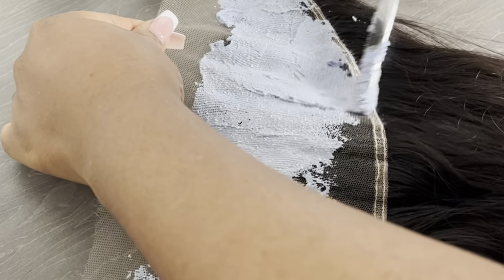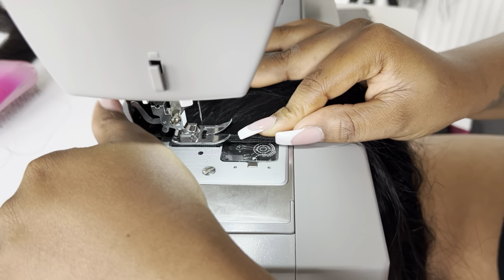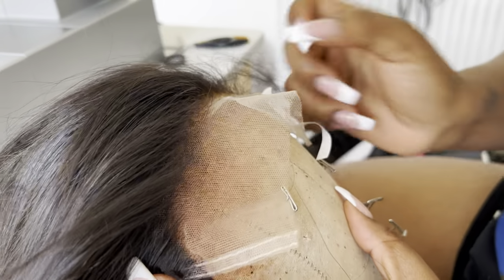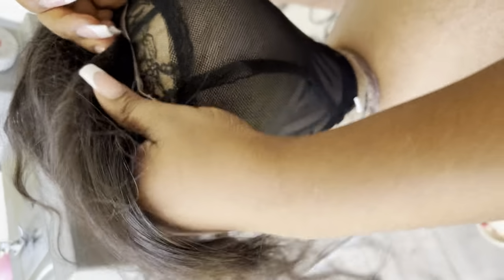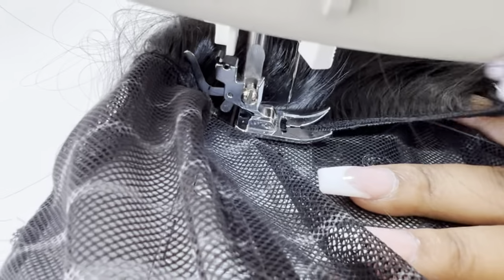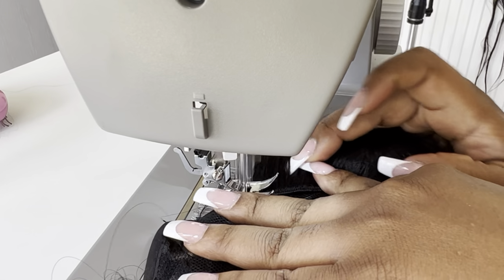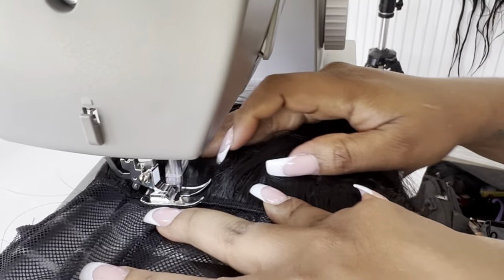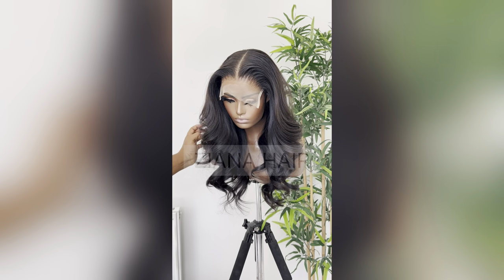VLOG| VEELOCKS CLOSURE WIG COURSE| BEGINNER FRIENDLY WIGS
Hey beautiful people! I hope you enjoy this video!

Hot comb